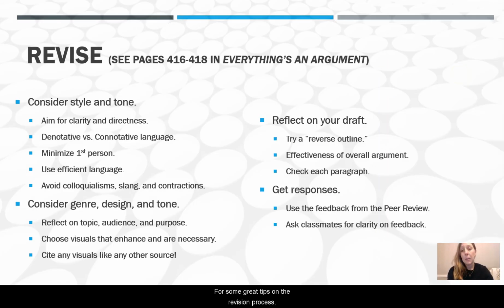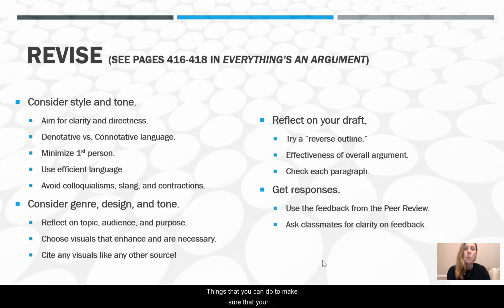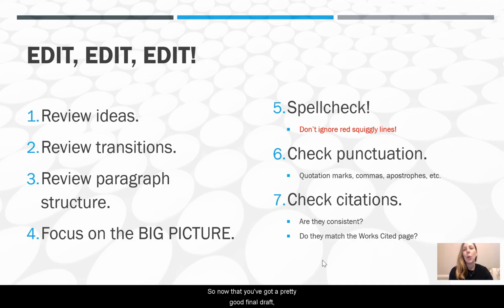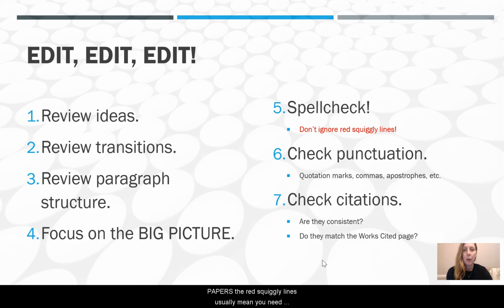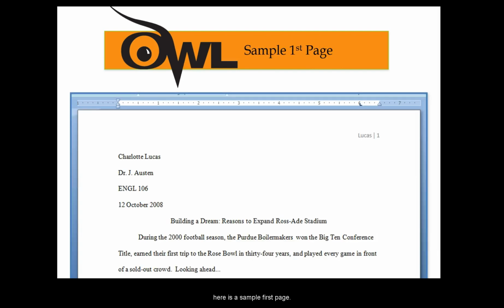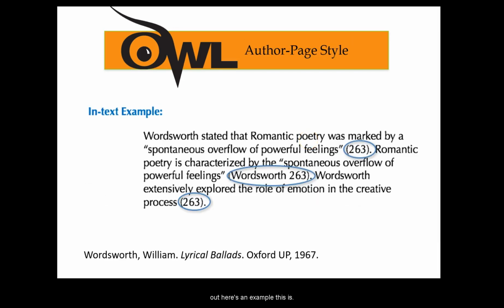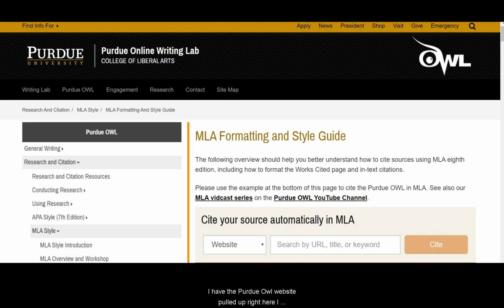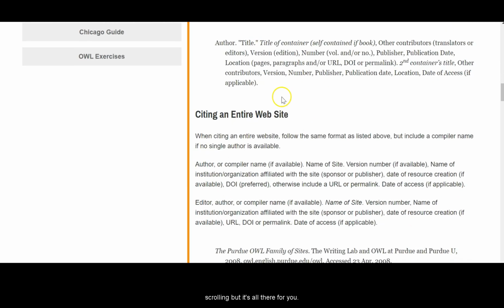Revise and Edit Research Papers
Video Lecture April 1, 2020
Guidelines for revising and editing your research papers in Writing 1320. Some MLA reminders.